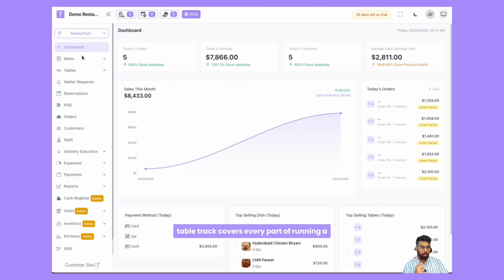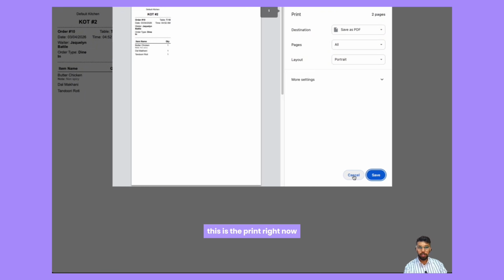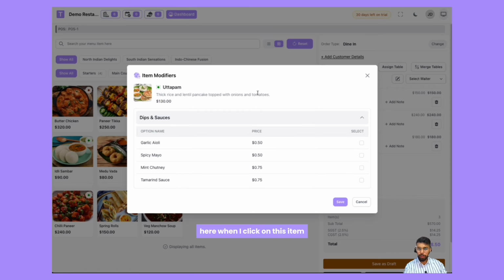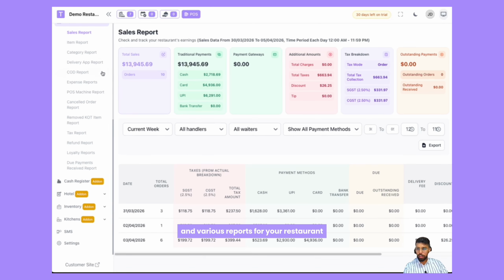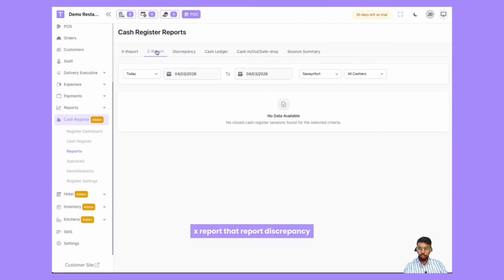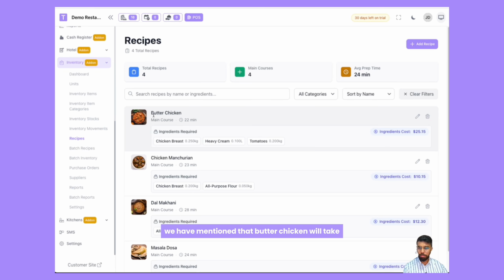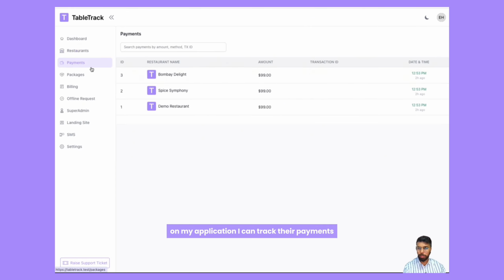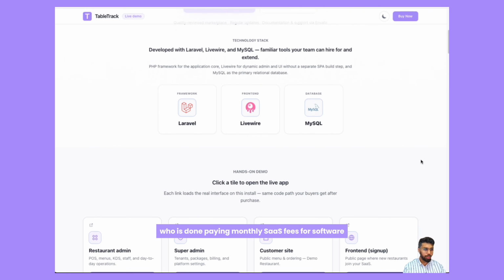Complete Restaurant Management System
🚀 Looking for a complete restaurant management solution?

In this video, we showcase TableTrack, a powerful SaaS - based restaurant management system that helps you manage orders, billing, POS, reservations, and more — all in one place.

What you’ll see in this demo:

Order & billing management
POS system
Table reservations
Reports & analytics
Easy client deployment (White-label ready)

Perfect for agencies, entrepreneurs, and businesses looking to start their own SaaS product in the restaurant industry.

restaurant management system
restaurant POS software
SaaS restaurant software
restaurant software demo
restaurant billing software
cloud kitchen management system
restaurant automation software